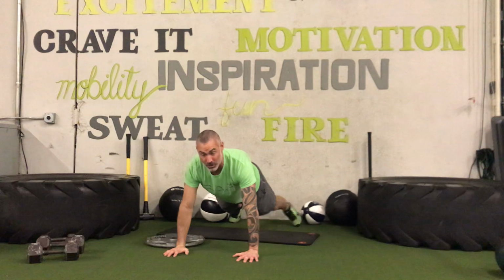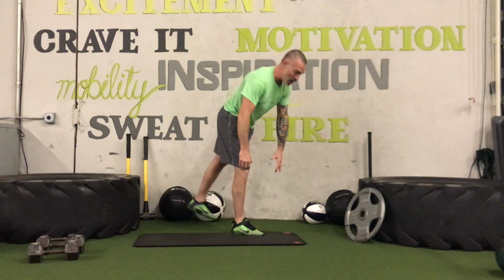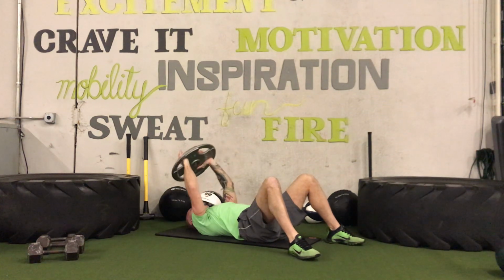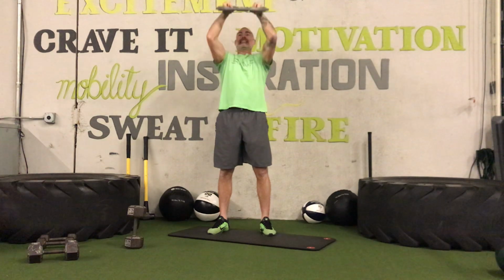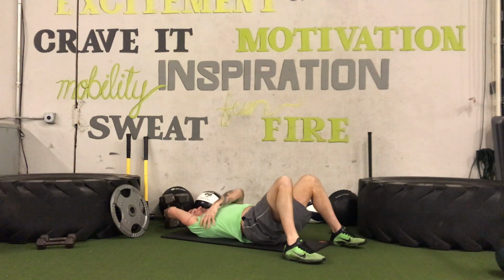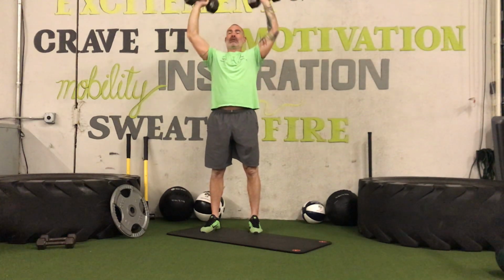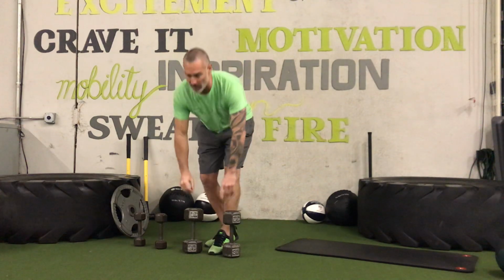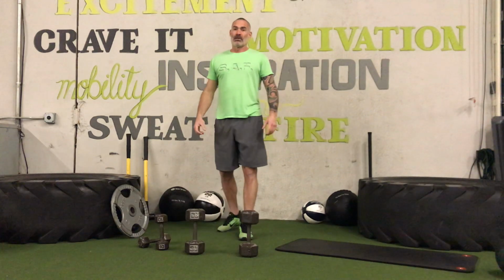S.A.F. Live Online workout 141 (Wednesday 2/10/21)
Core & More continues!  Back, shoulders, weight distribution legs, abs and obliques.